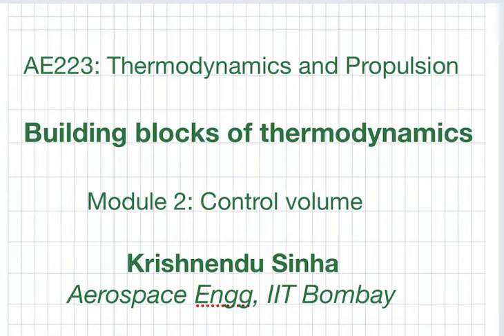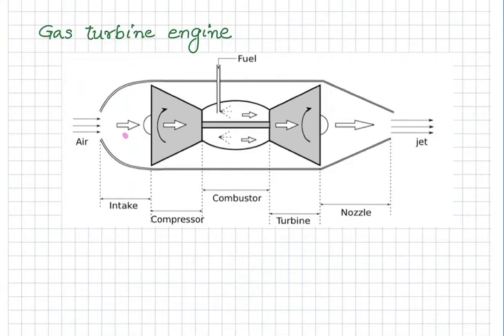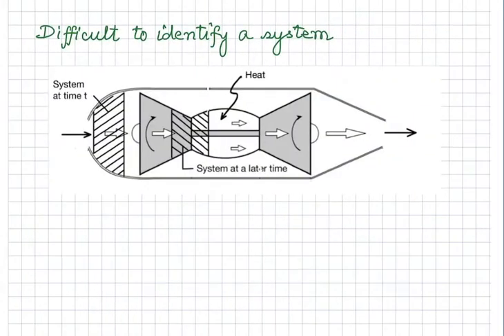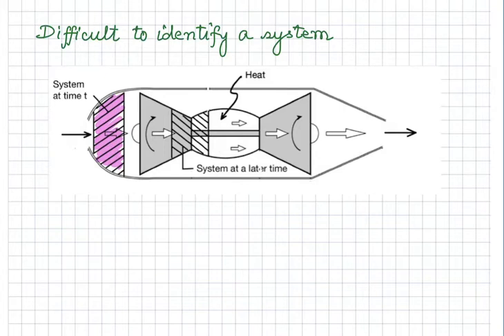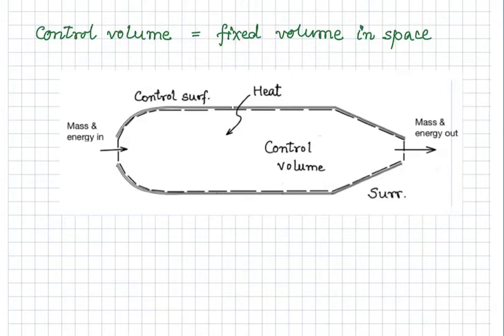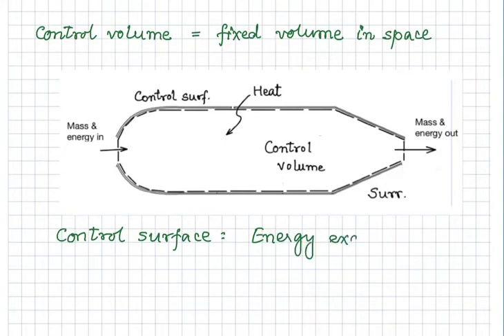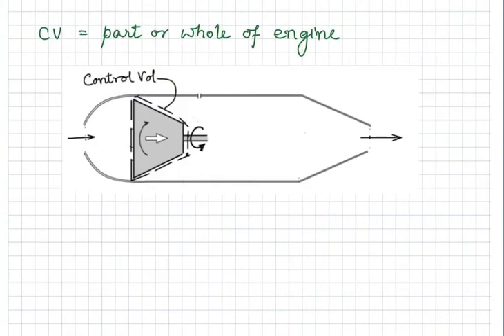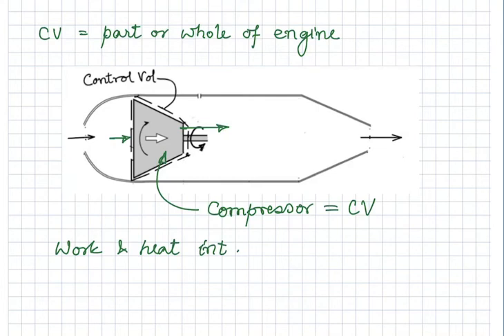Thermodynamics: control volume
Control volume approach in thermodynamics for flow-through devices like gas turbine engine